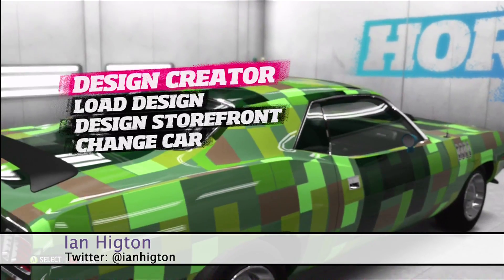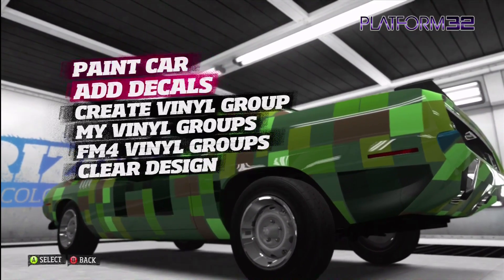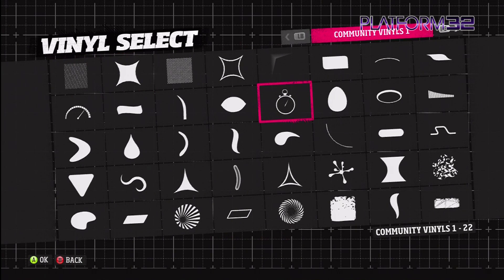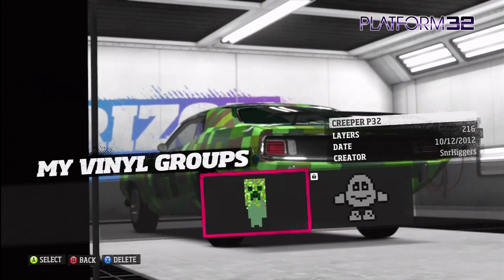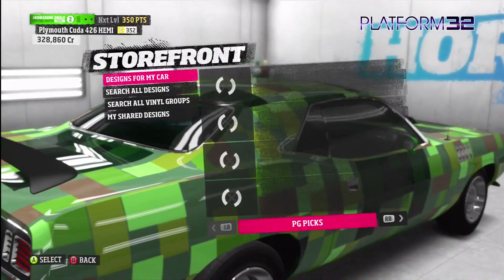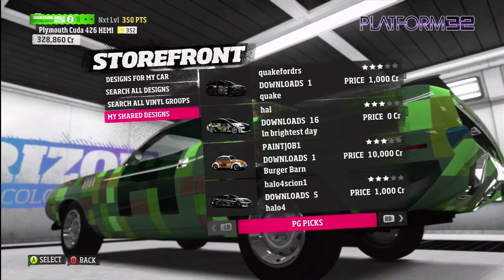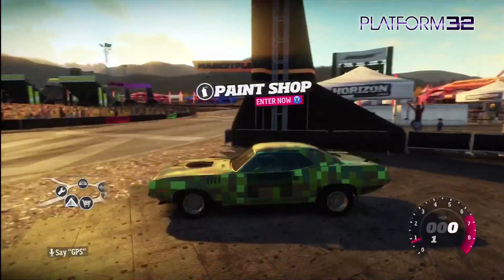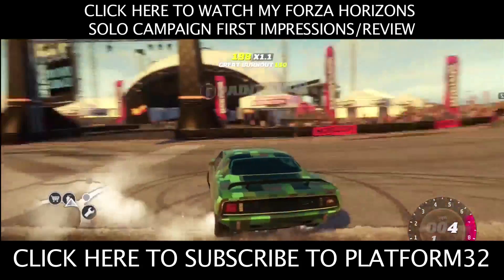Forza Horizon - I Made a Creeper Car! - Let's Play - Platform32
As it says in the title, I made a car skin in the style of a Creeper from Minecraft :D Have a look at how I did it and watch me take it for a spin (literally) in this look at the Forza Horizon creator options for decals and vinyls!

All games are TM and © their respective publishers and/or developers. All game footage is used with permission from either the developers, publishers or PR agencies involved with the game/games featured or has either been bought from or downloaded from press asset websites for use on the TV and Web.